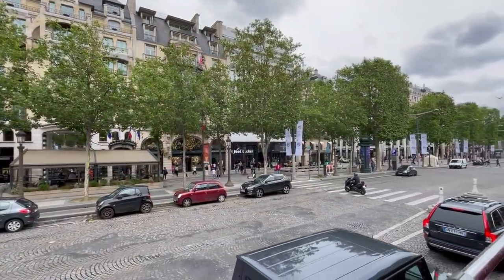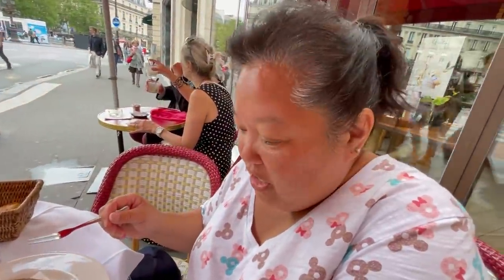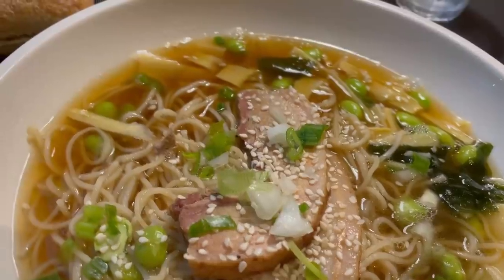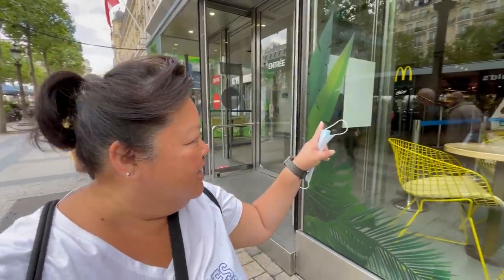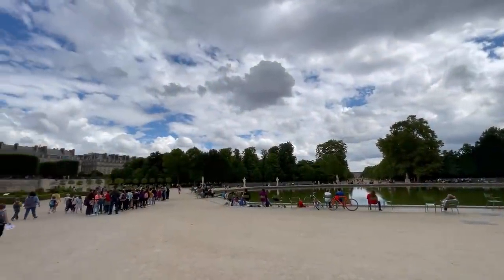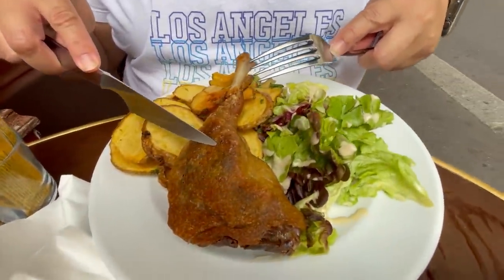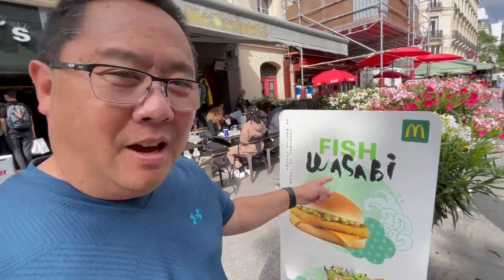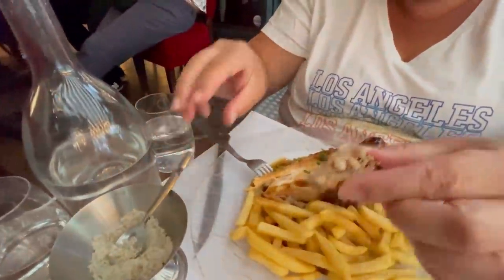PARIS, FRANCE | Part 2 | Eiffel Tower | Louvre Museum | Duck Confit | Escargots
On our last day, we rode on the Big Bus Tour and checked out the Eiffel Tower, walked up Avenue des Champs-Élysées, the most famous street in Paris, saw the Lovre Museum, and ate more delicious food Paris has to offer!  Such a fun and beautiful day!!

L’ Entracte Opera, 1 rue Auber, 75009 Paris

Disney Store, 44 avenue Champs Elysées, 75008 Paris

La Terrasse de Pomone, Jardin Tuileries, 75001 Paris

Bistrot Victoires, 6 rue la Vrillière, 75001 Paris

Le Paris Halles, 41 bd Sébastopol, 75001 Paris

Intro artwork by Andrew D (Instagram: dreww.jpg)